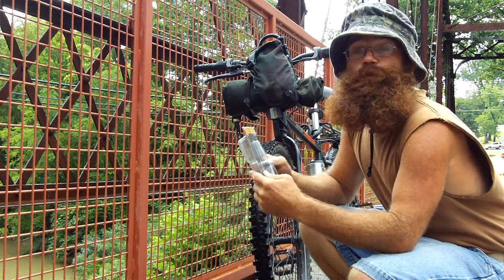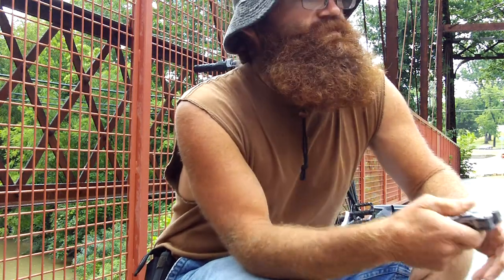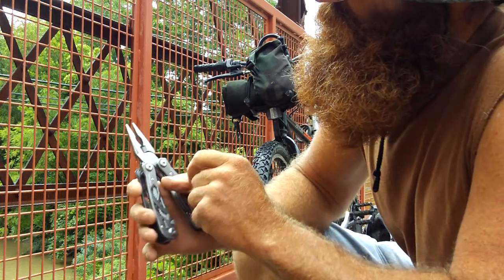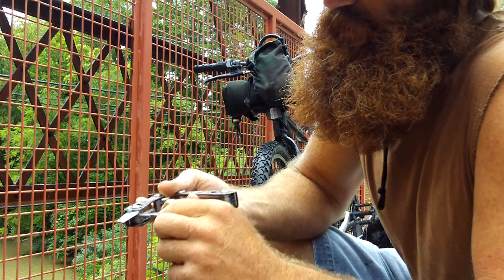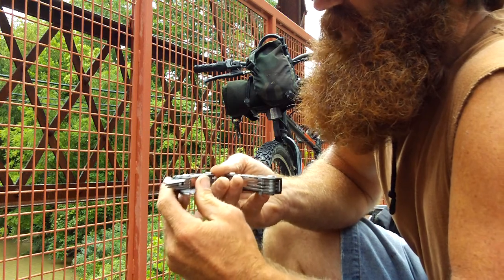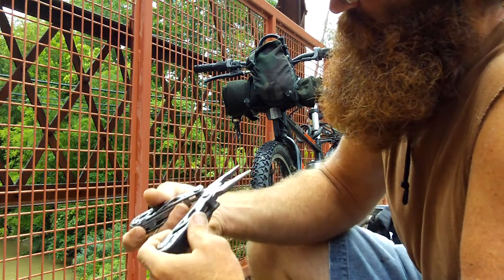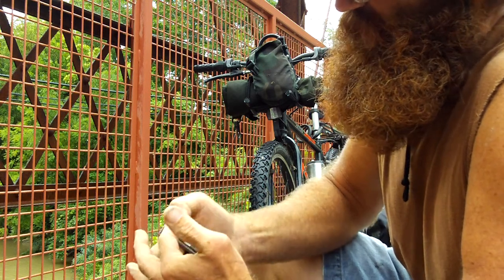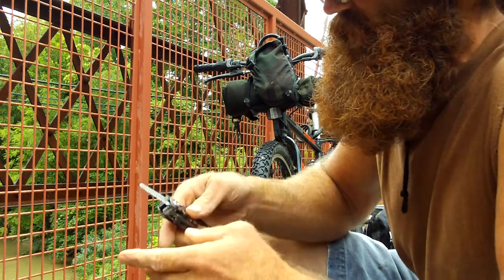Gerber Suspension 12 Multi Tool Reverse Product Review 3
Glenn Munro aka "The Roaming Gnome" finds a Gerber Suspension 12 Multi-Tool on one of his "Destination Ungnome" outings. Examines it, cleans it up a little and notices it is damaged. He tries to get it repaired through Gerber...but its in Portland,Oregon. Plus, they dont seem to eager or accessible...to his location. So he finds a local distributor, and it happens to be that Lowes, has the same tool. He takes it to Lowes, and they give him a new one under their 90 day tool return policy. In the package, plus a belt sheath. This video series is his collection of the whole ordeal...plus a new unboxing and review.